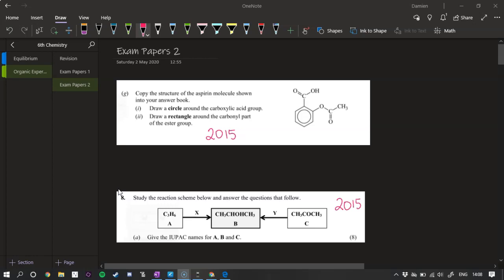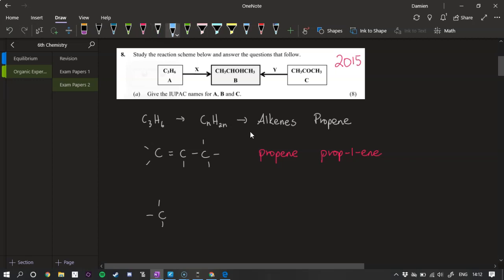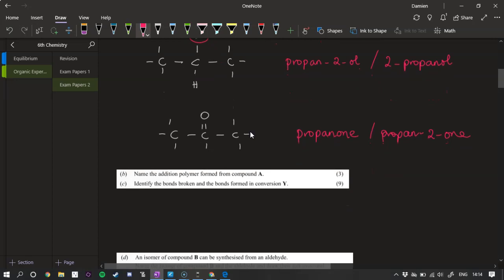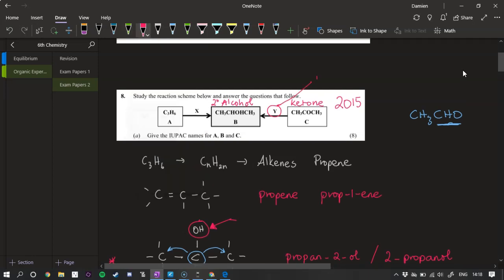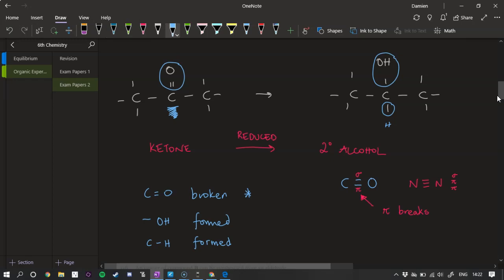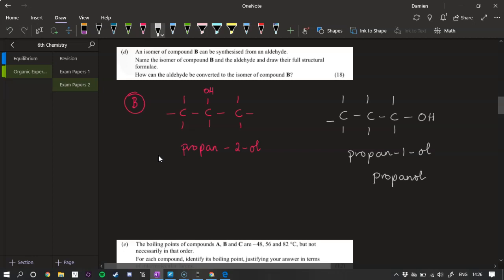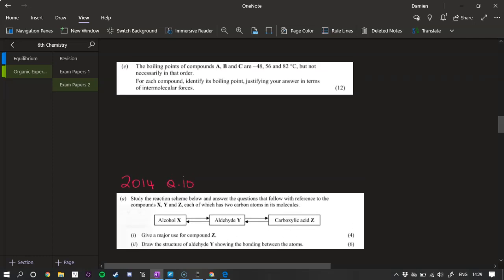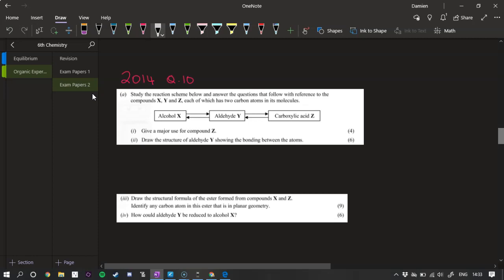Organic Rexn Papers Part 4 : 15